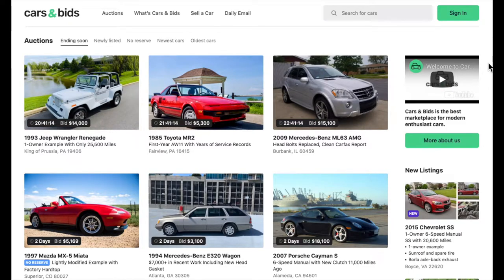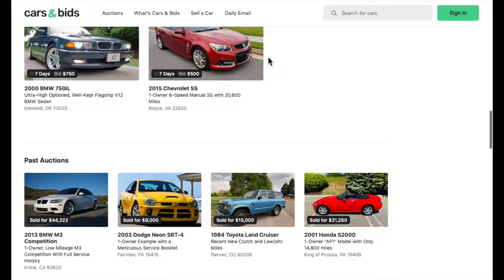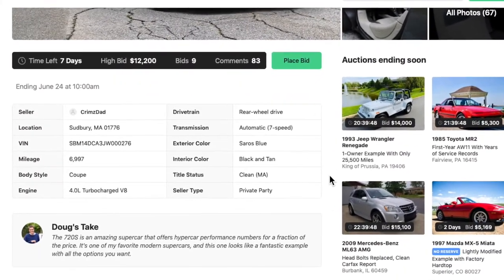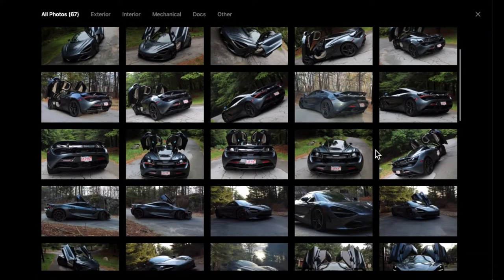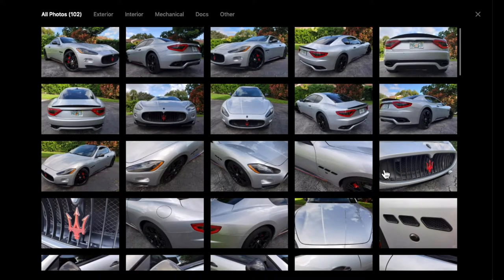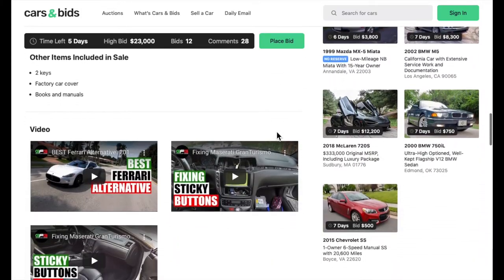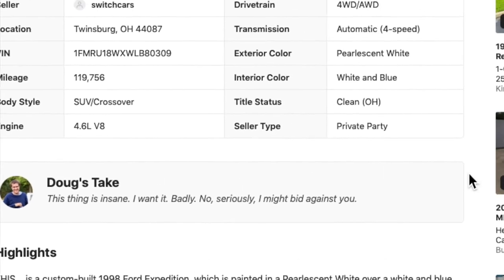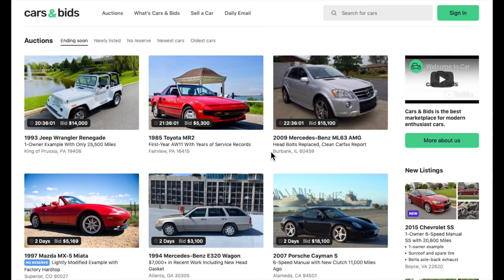The COOL & QUIRKY of CARS AND BIDS.com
Quick review video of Doug Demuro's new auction style car selling website. for more.